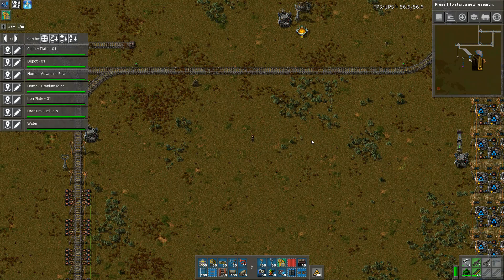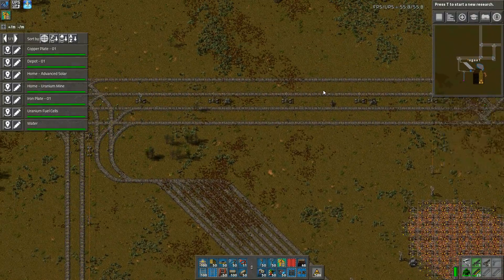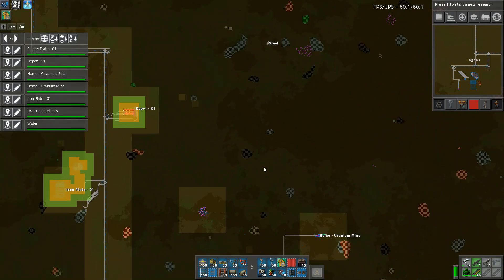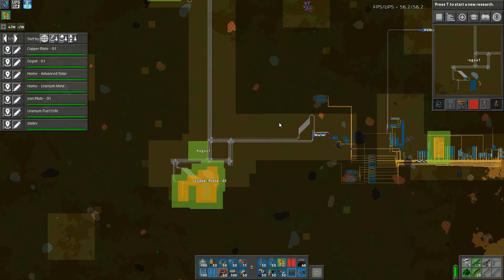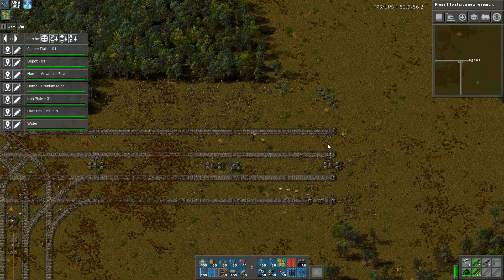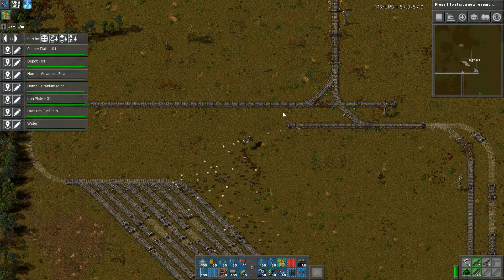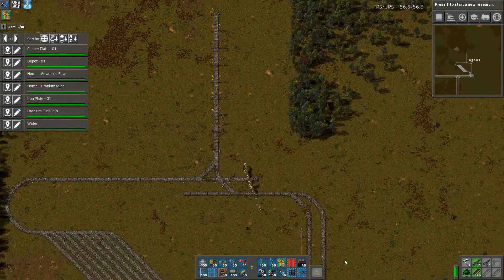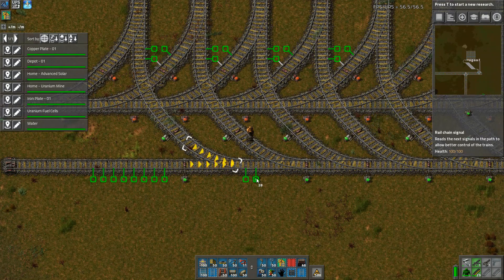Factorio - Mega Base - E017 - Starting Green Circuits